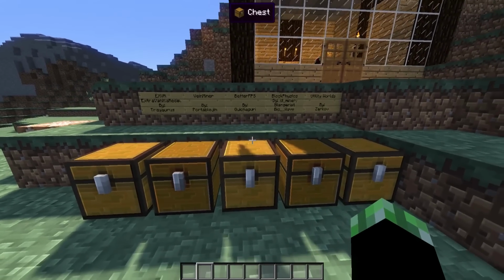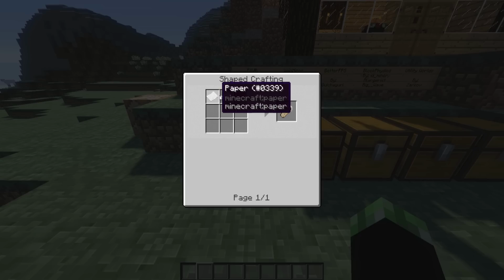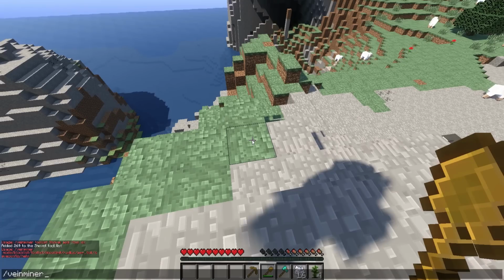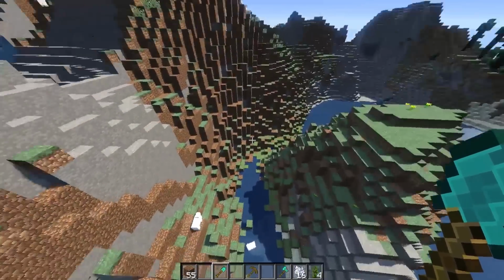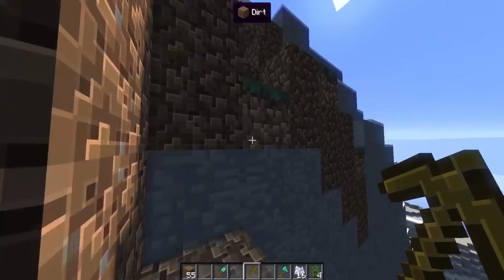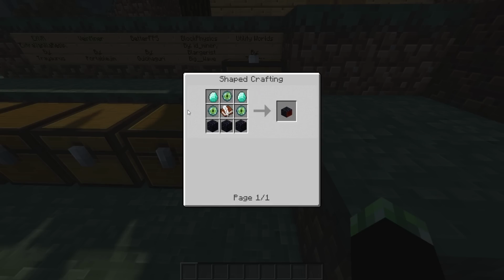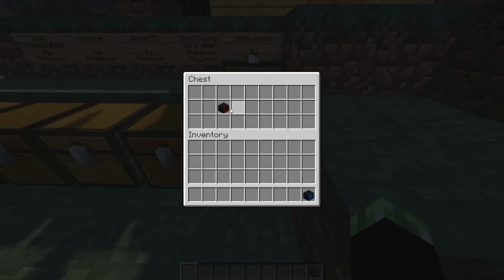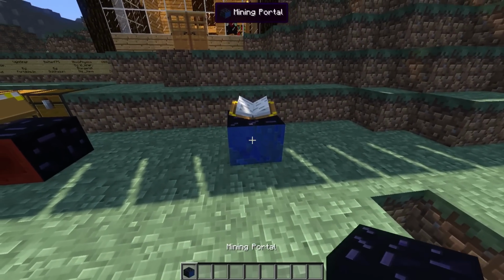Top 25 Minecraft 1.8 Mods 2015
Twitter Top 25 Minecraft 1.8 Mini Mods 2015
Can we get 100 Likes?!?!?
Hopefully you guys like this interesting mod!